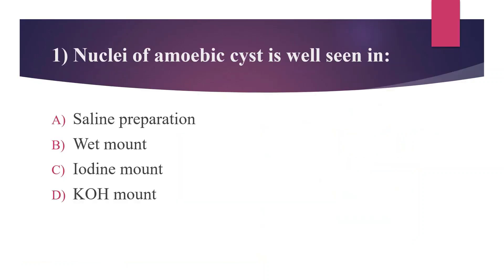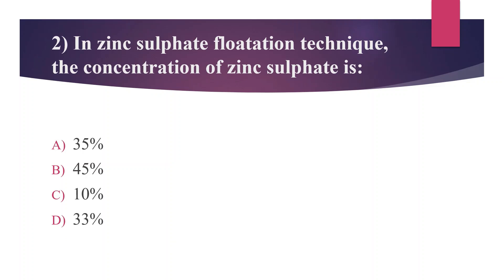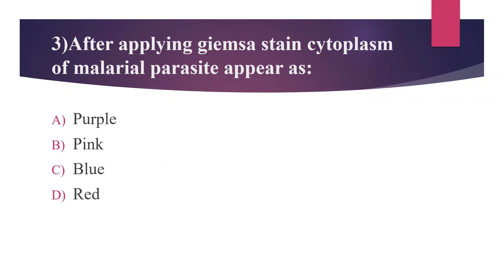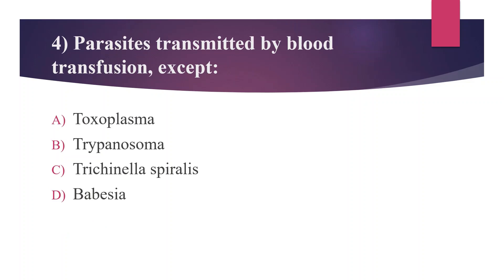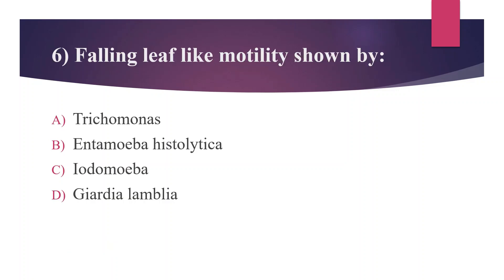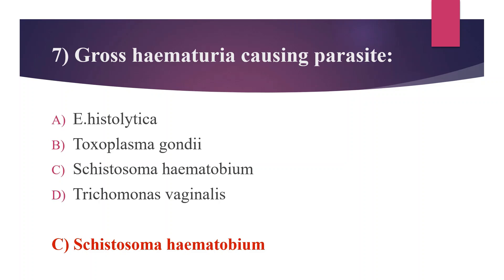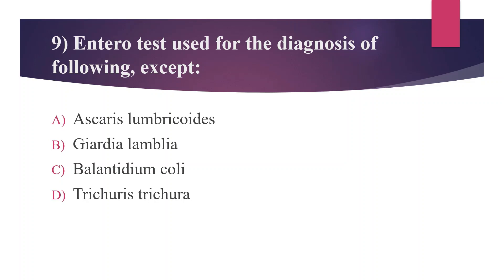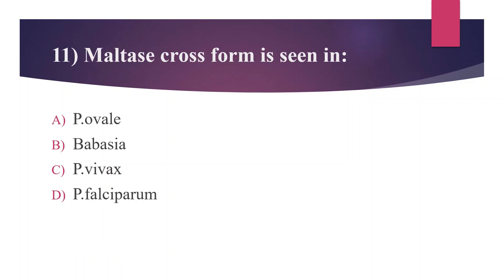ANIMAL HUSBANDRY||MLT MCQ||PARASITOLOGY||LABORATORY TECHNICIAN EXAM||KPSC,HAAD,MOH,PROMETRIC EXAM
This is the video for those who are preparing for MLT EXAMS. Mainly for upcoming Animal husbandry kpsc exam. This video contains important questions from parasitology. part - 3 will come soon. This video is based on previous question papers that repetitively comes.